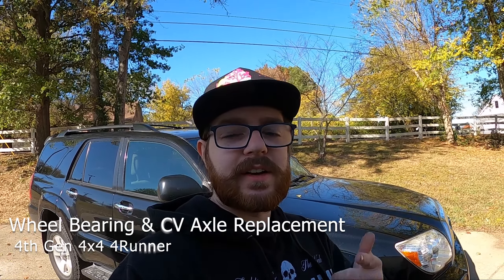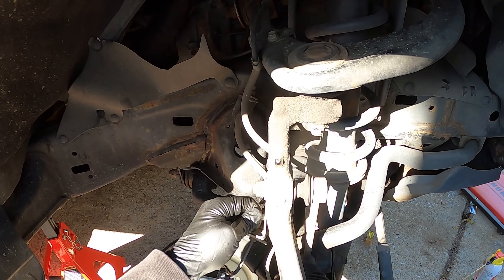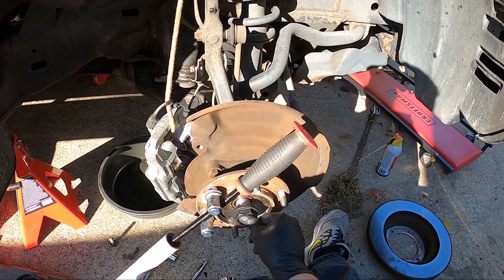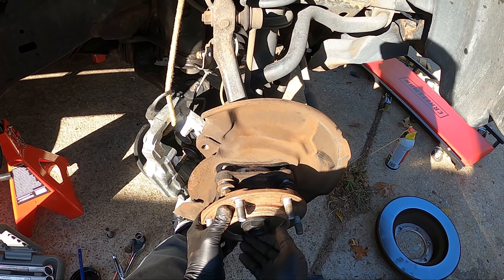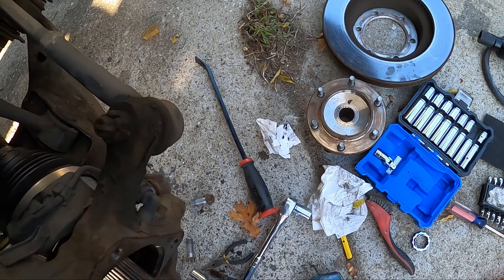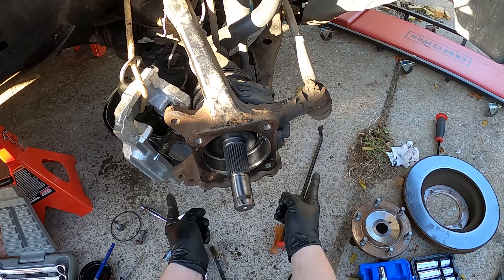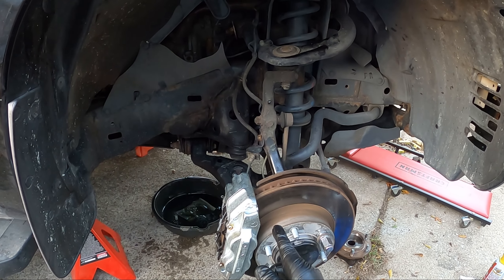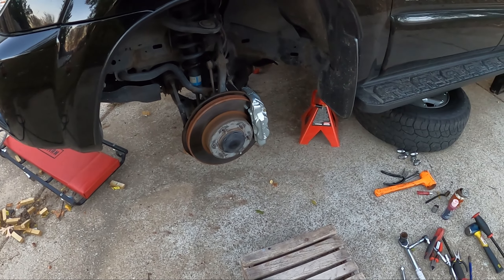4th Gen 4Runner Front Wheel Bearing & CV Axle Replacement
In this video I'll be showing you how to replace your front wheel bearings and CV axles on your 4x4 4th gen 4Runner. You can use this info if you're just replacing your wheel bearings on your 2WD 4runner as well, it'll be a very similar process.

•I'm excited to announce that I have hats for sale! They'll be in limited quantity, so get them while you can!

•Here's the parts I used in this video:

•4WD Wheel bearing:

•Front HEAVY DUTY CV Axles (With the better boots):

•Here are the regular CV axles:

•24mm Craftsman impact socket:

•35mm impact Axle socket:

•Here's a consolidated list of tools and other automotive products that I recommend. I'll update and add/remove items regularly.

The List